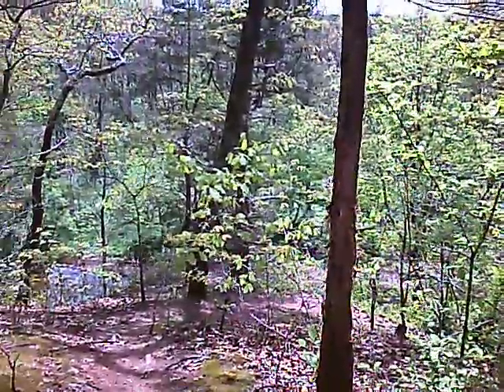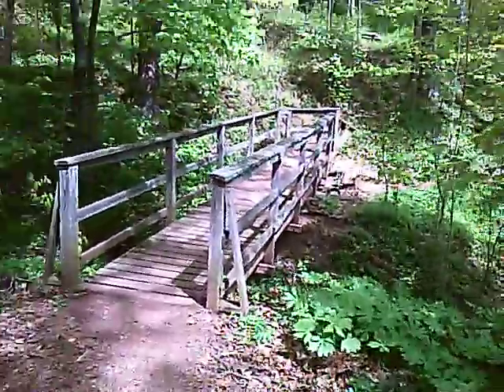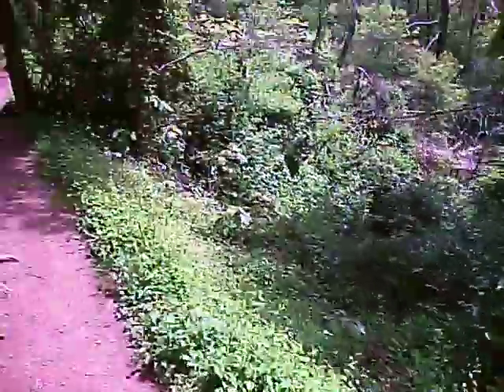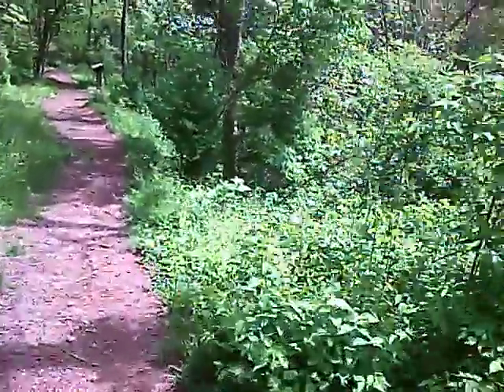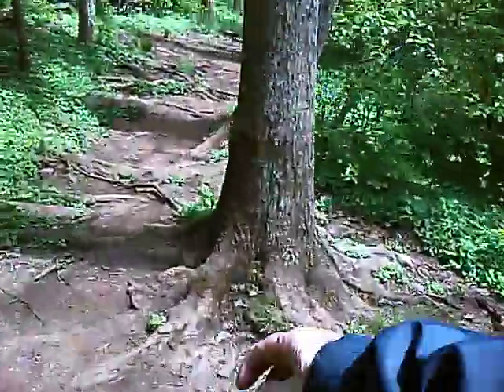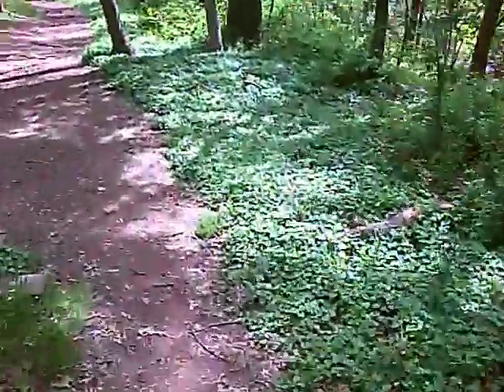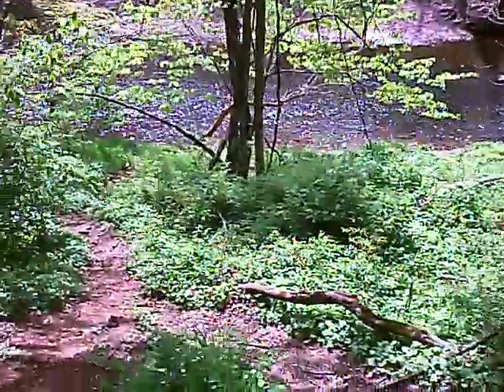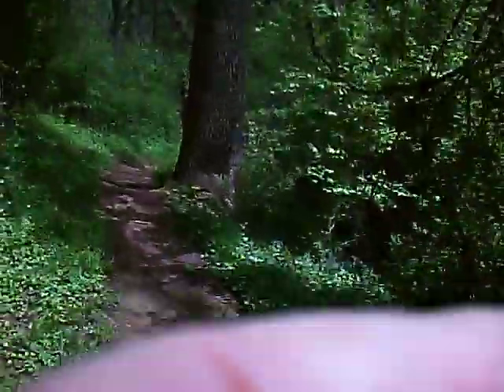Skippack Creek Trail - Part 1 - Evansburg State Park, Pennsylvania - MUVi Atom Video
This is the beginning of the Skippack Creek Trail in Evansburg State Park, Pennsylvania, taken with a  Veho MUVi Atom video camera.